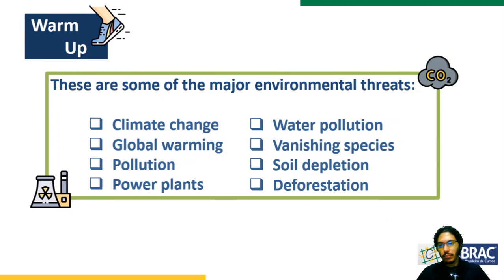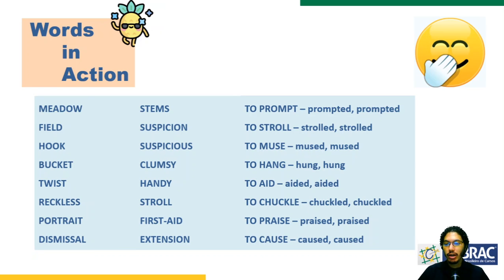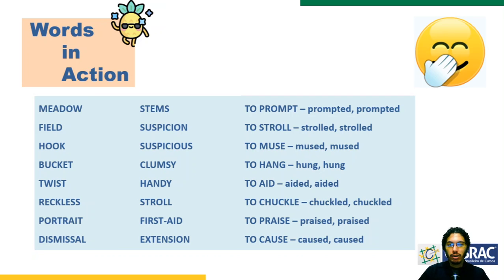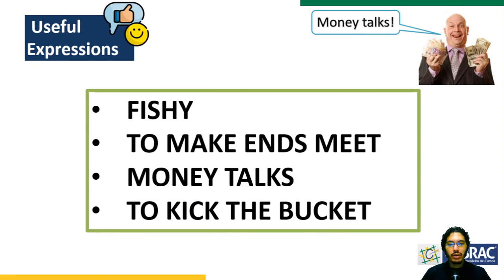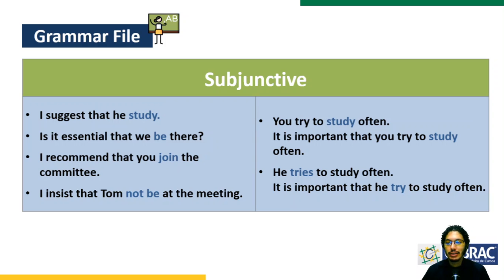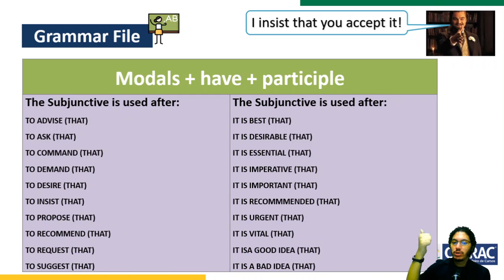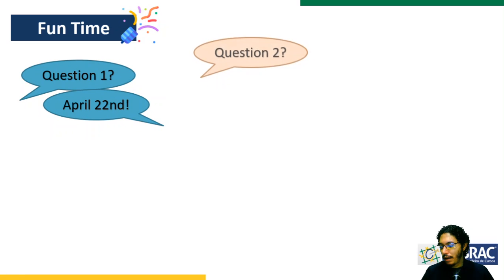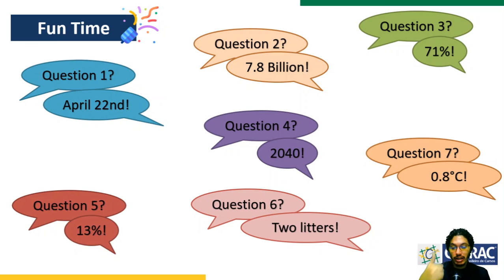Conteúdo On-line Educador Paulo Vítor (18ENG05)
Assunto: Lesson 22.

Observação: Antes de assistir ao vídeo visualize o seu material CEBRAC.
Vídeo disponível por até 07 dias.
*Conteúdo exclusivo para alunos da unidade CEBRAC Natal.